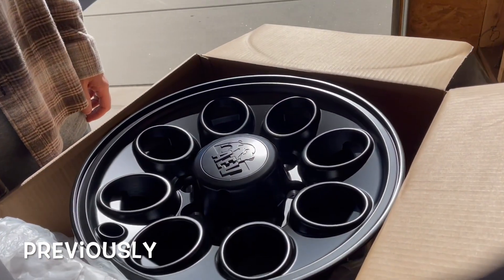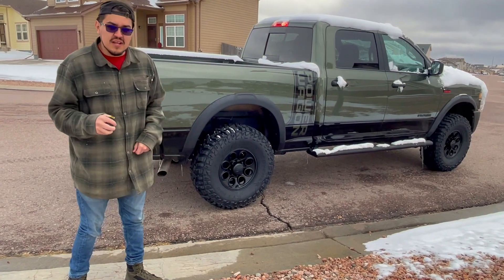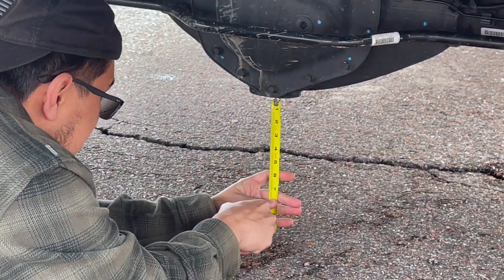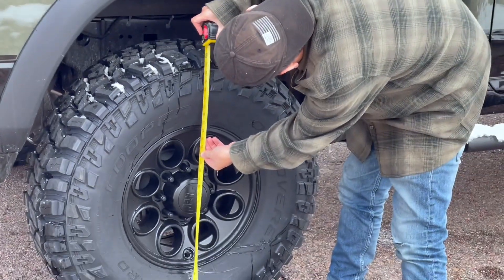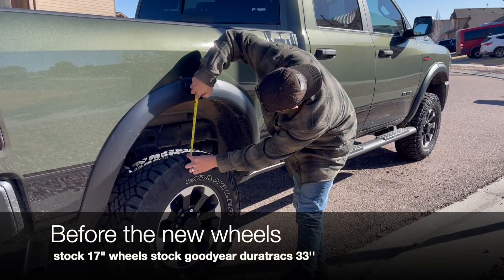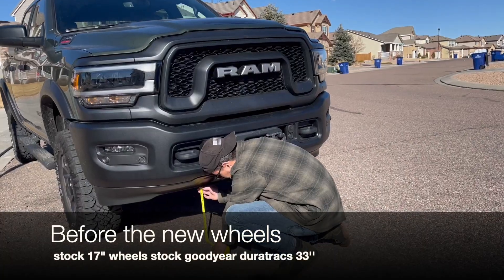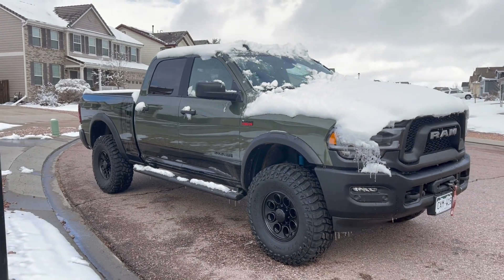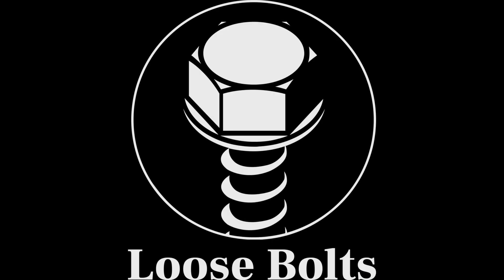Should you upgrade your tires for more height? Power wagon wheel and tire upgrade.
Is the bigger tire size worth the height?